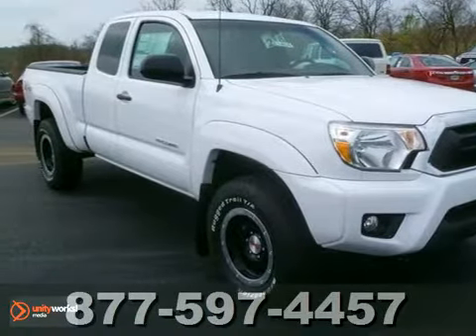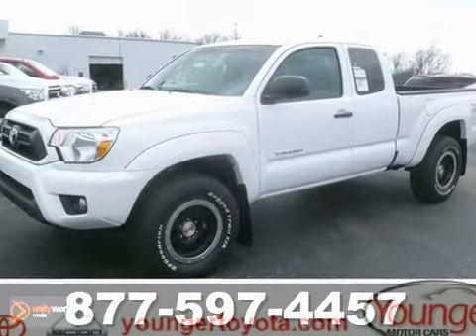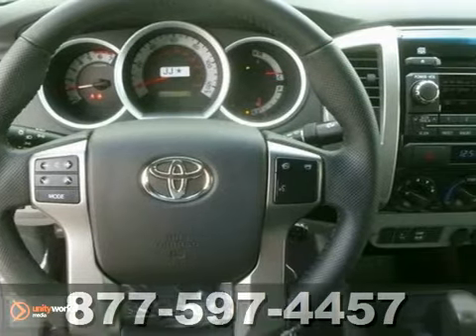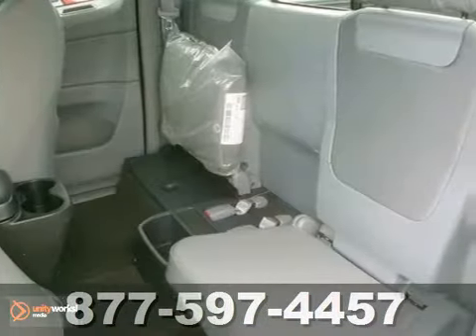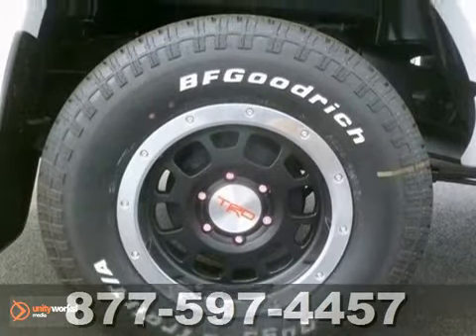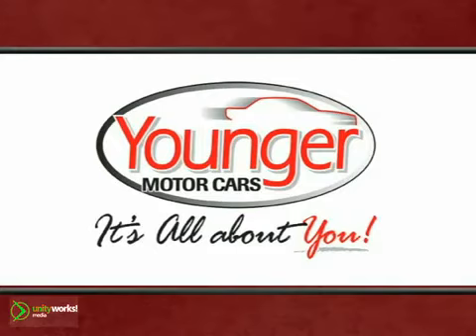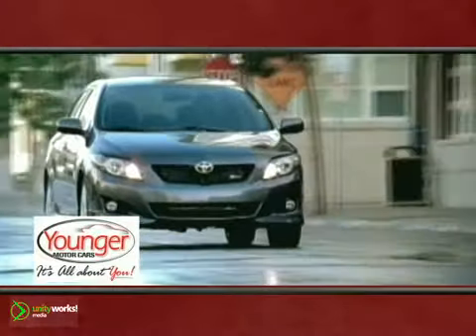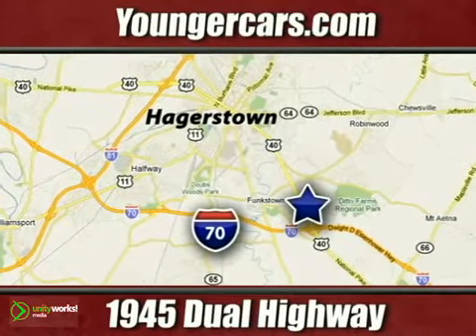2012 Toyota Tacoma T1467400 in Winchester-WV Hagerstown, - SOLD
SOLD - If you are looking for real value on a great new car, Younger Toyota Scion Mitsubishi invites you to call and make an appointment to view this 2012 Toyota Tacoma, stock# T1467400. We are conveniently located near Winchester-WV Hagerstown, MD and known for our great selection, reliability and quality. Call to take a look at this 2012 Toyota Tacoma today.

1945 Dual Highway
Winchester-WV Hagerstown MD, 21740